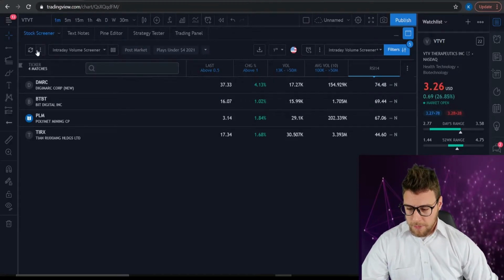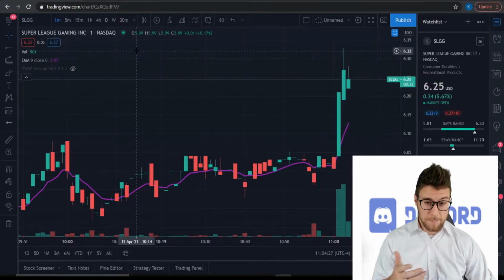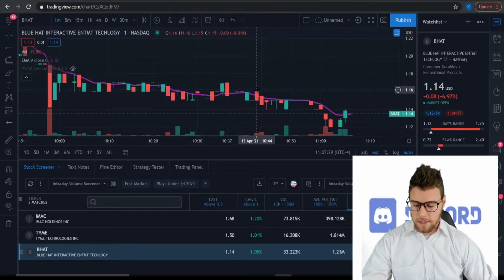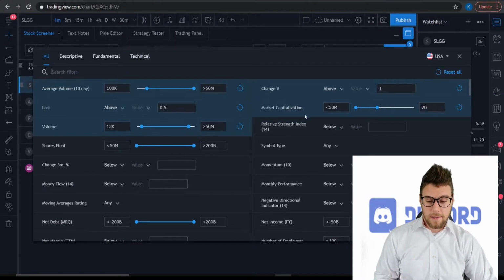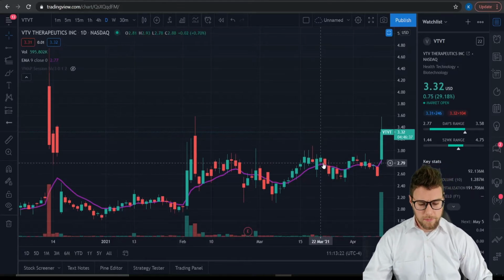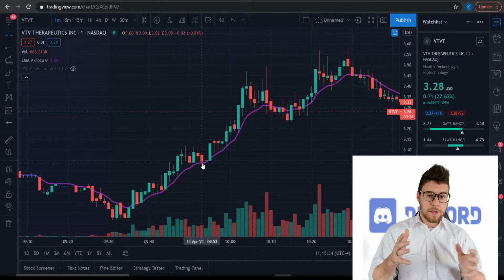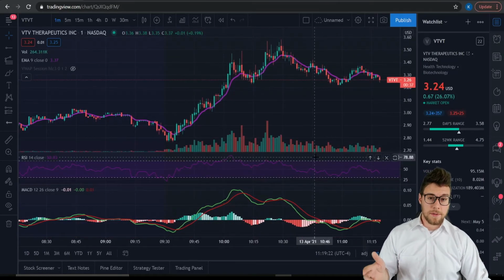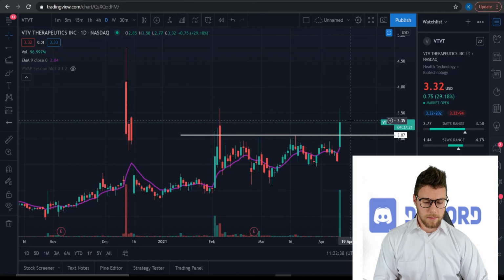Day Trading for Beginners / How I Day Traded $VTVT Today Full Guide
💎 Low Float Confirmation Strategy Guide: 52 Page + 8,000 Word Guide + Over 60 Minutes Live Recorded Session

📊💎🔊 LIVE Voice Trading + LIVE Sessions + BEST Low Float Scans + BEST Option Scans + Full Discord Access

In this video I go over how I Day Traded $VTVT for a profit today. I go over what scanners I use to find volume and what indicators I use when Day Trading. In this video you will see what programs I use to find trades as well as how I execute and exit my trades. This isn't the only way of trading this is just what works for me.